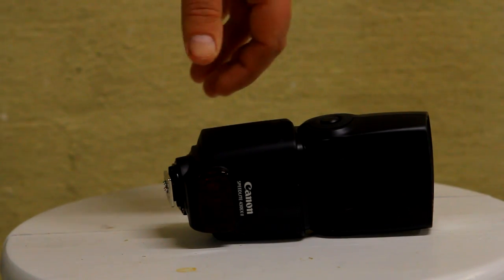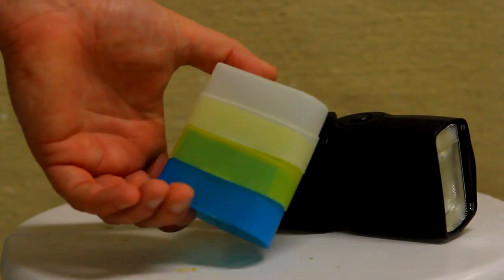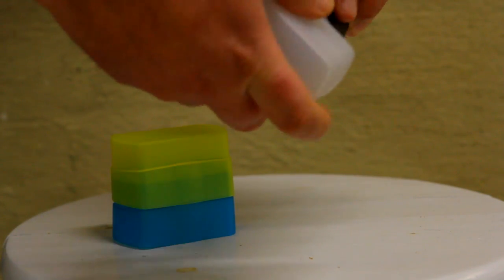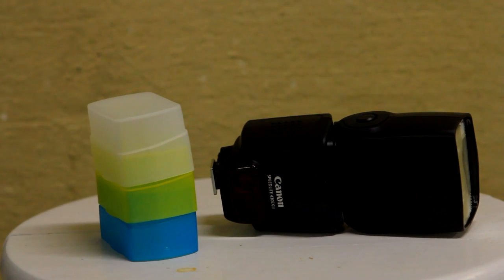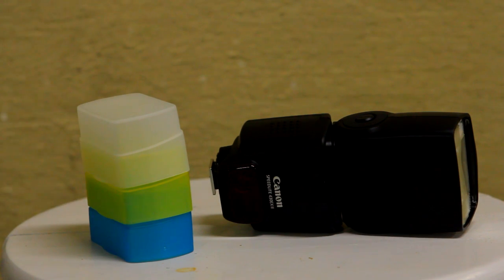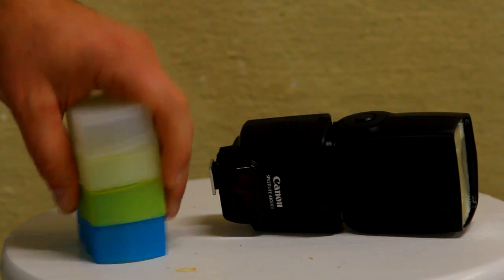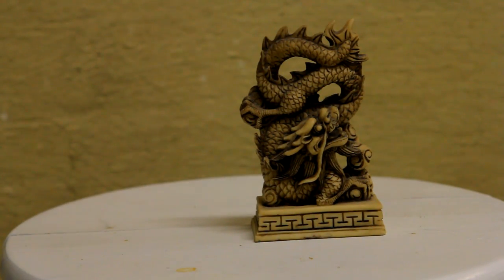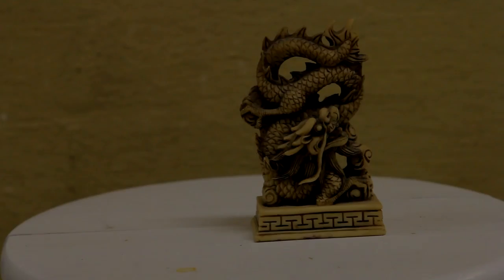Canon 430EX II speedlite cheap $ flash diffusers